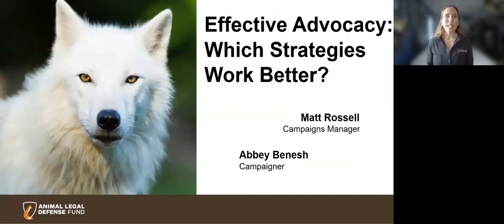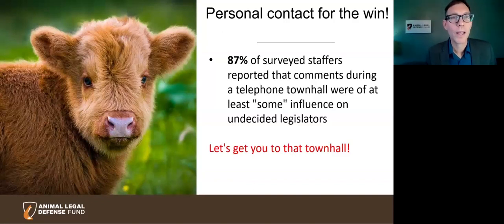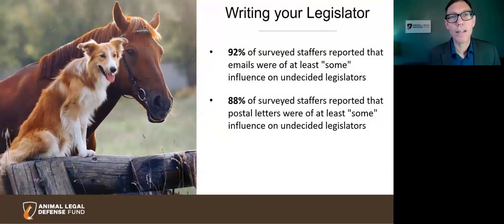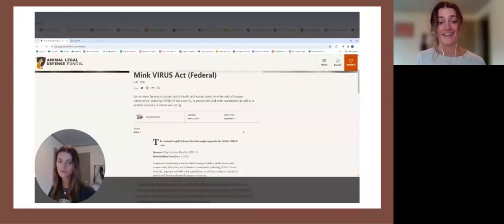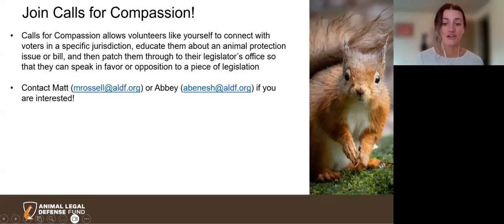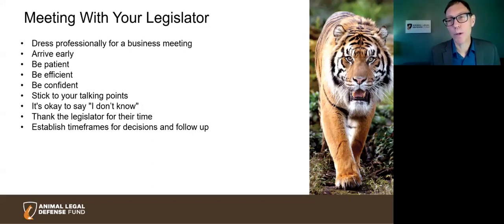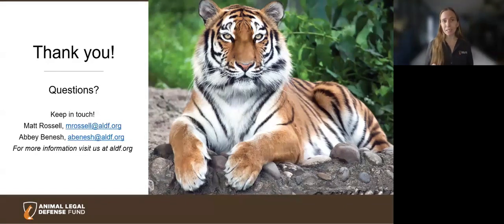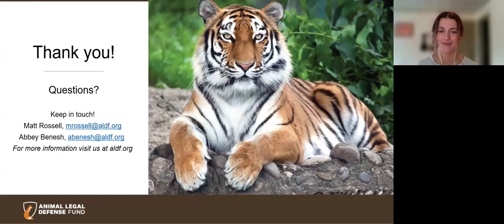Effective Advocacy: Which Strategies Work Better?